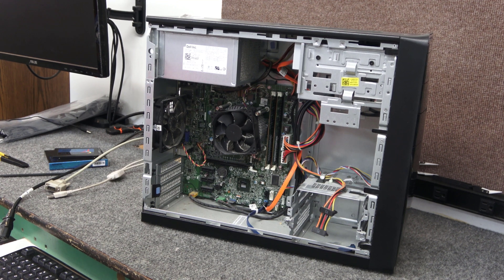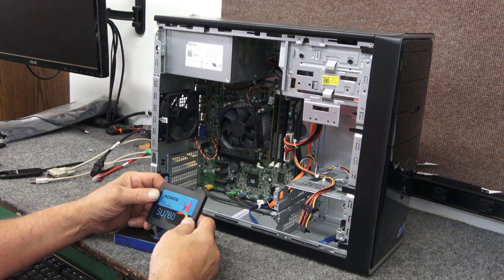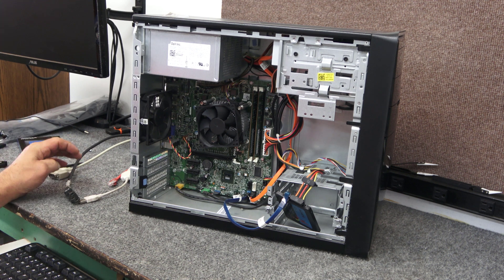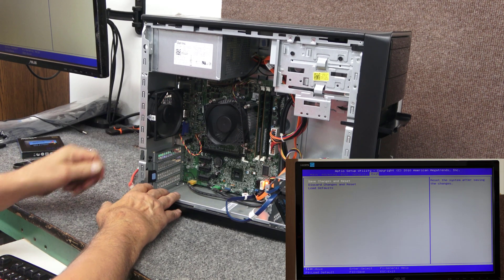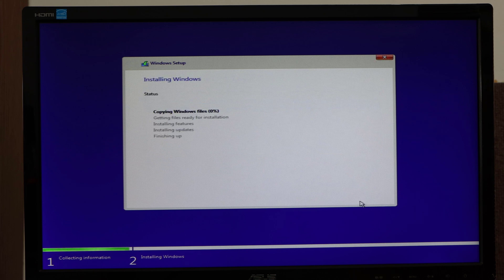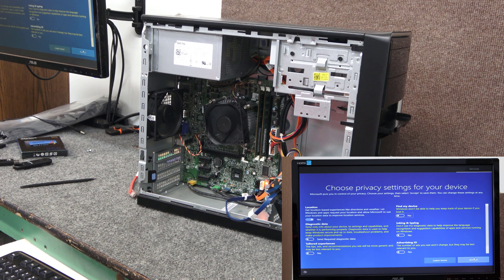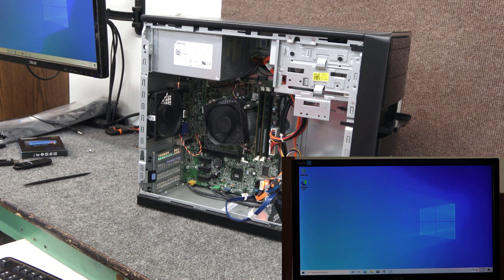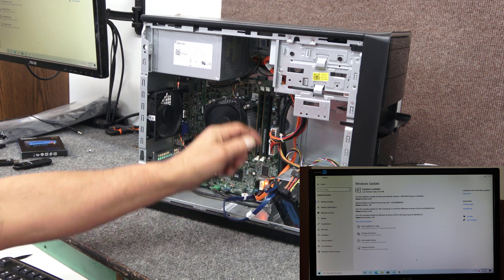How to Make Old Desktop Computer Fast With Windows 10 Activate With 7 Product Key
I have an old DELL desktop computer that I will install new SSD, activate windows 10 for free using old Windows 7 Product Key.  Dell Inspiron 620

Always protect yourself from static discharge and use good quality tools when doing projects like this one.